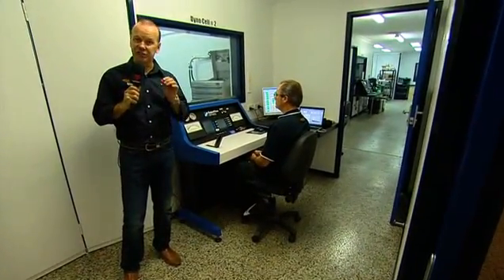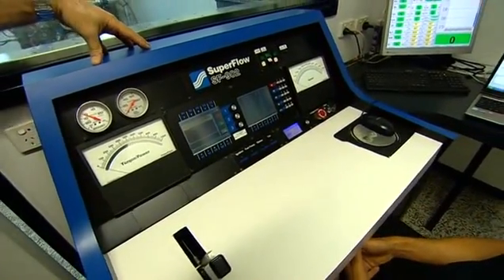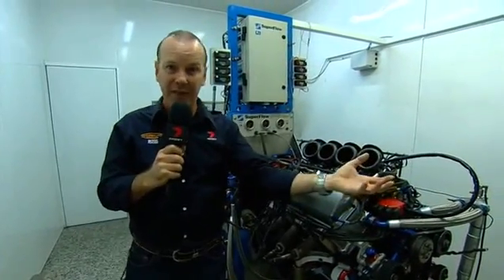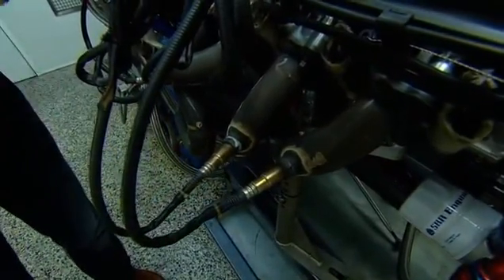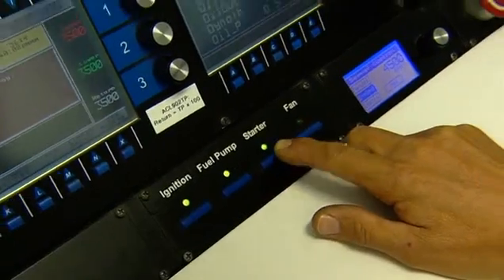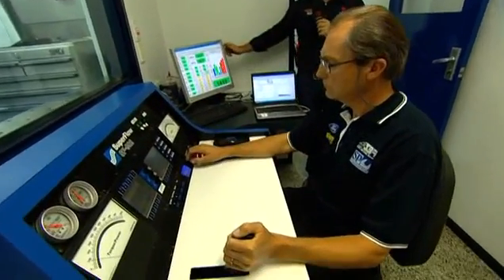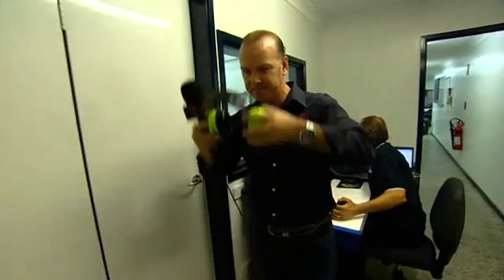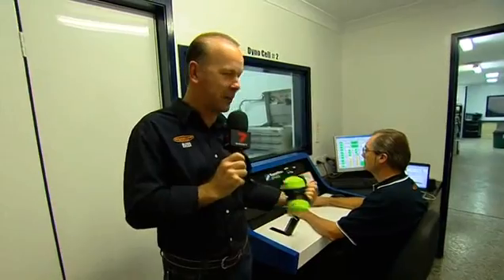Stone Brothers Dyno Cell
A look inside Stone Brothers Racing dyno testing facility